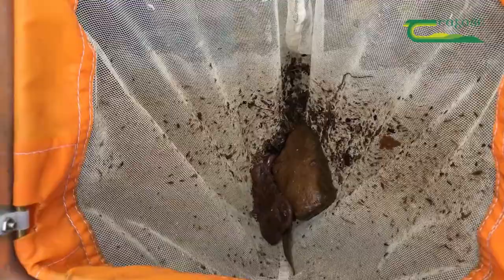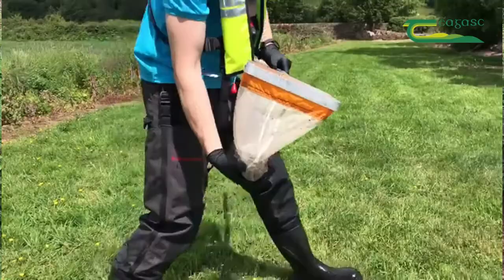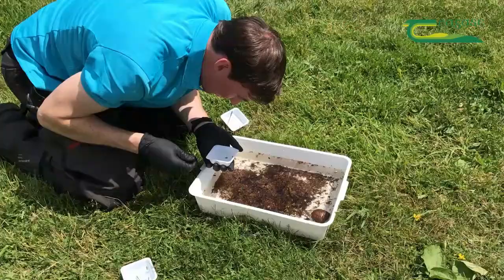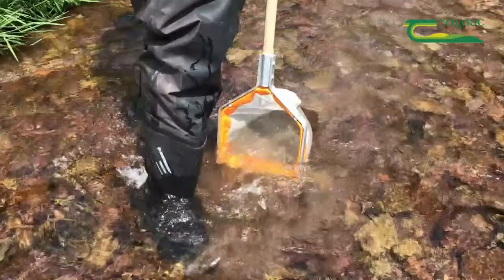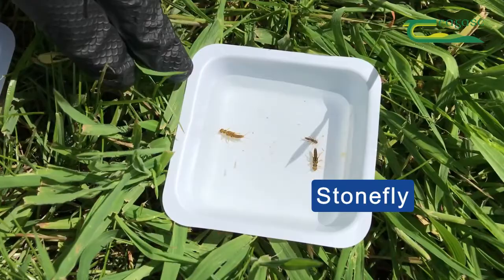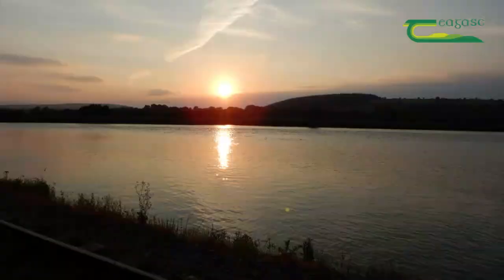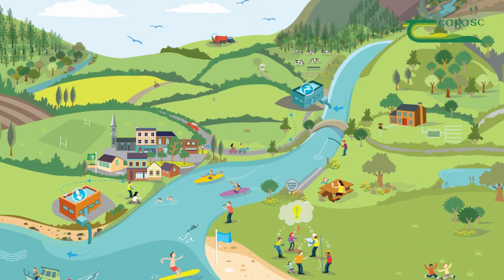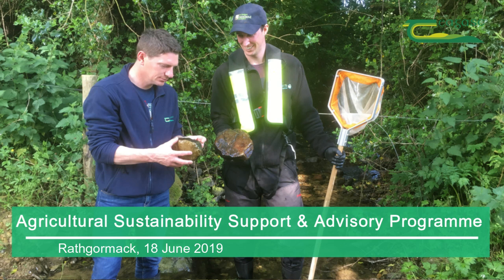The Kick Sample – how catchment scientists identify the health of a river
Catchment scientists working with the ASSAP advisory service, assess the health of a river by carrying out a kick sample to see what’s living in the river. Depending on what they find, the rivers water quality can be identified.